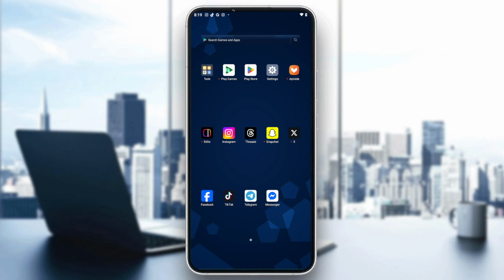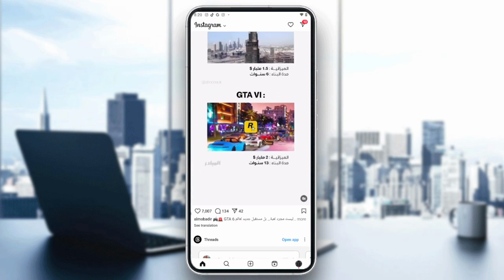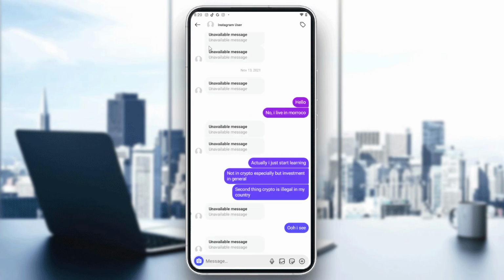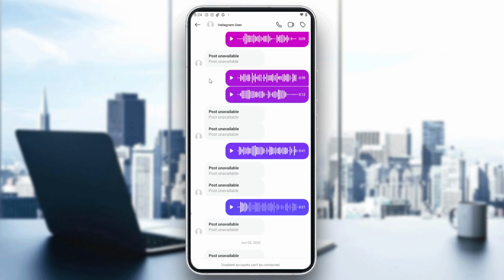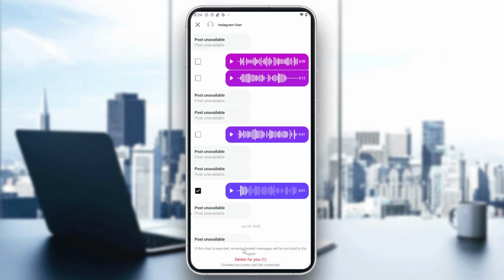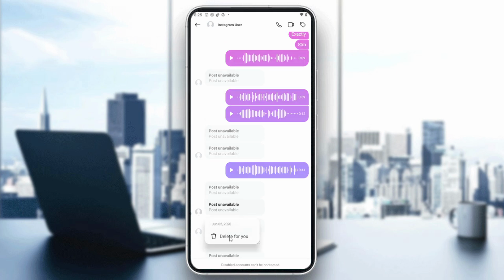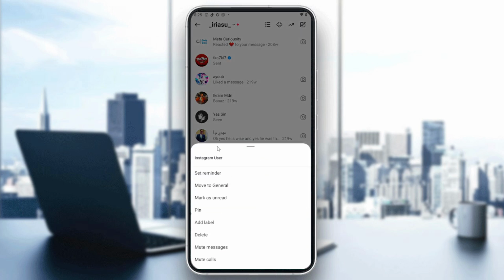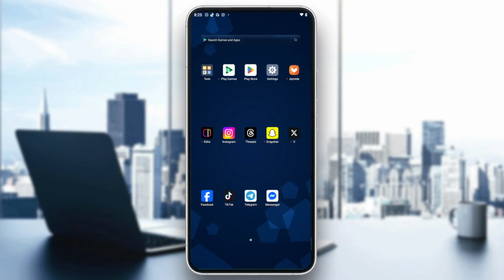How To Delete Individual Messages in Instagram DM Tutorial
Today we talk about delete individual messages in instagram dm,how to delete messages on instagram,how to delete instagram messages,delete instagram messages